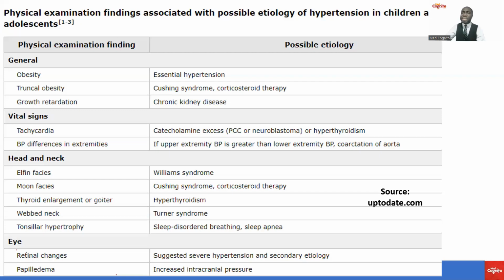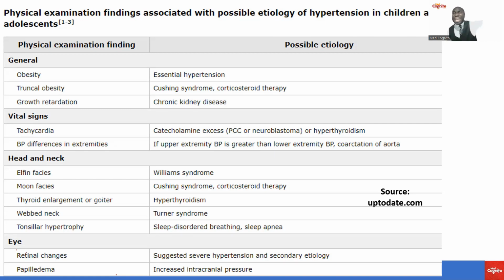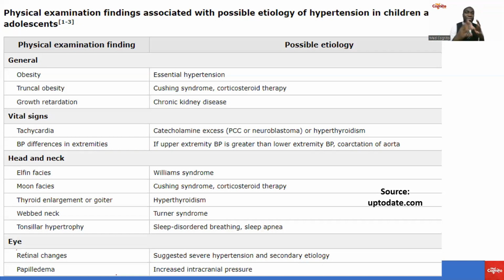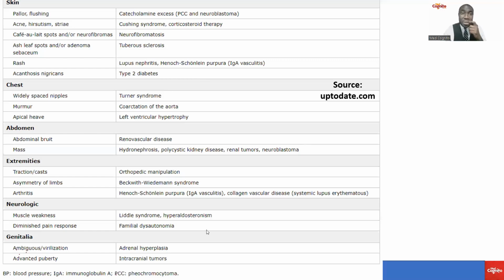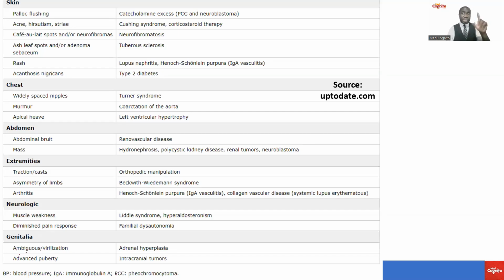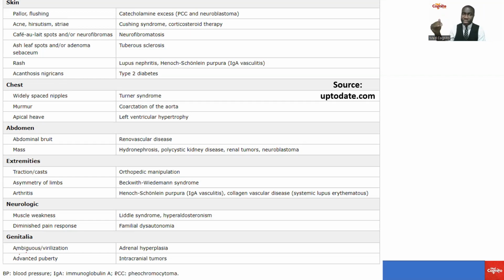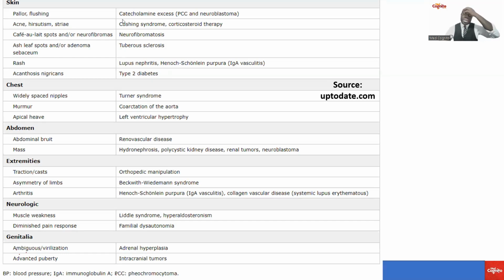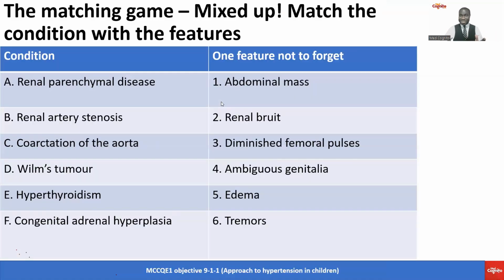Quick Points on Secondary Hypertension - MCCQE1 Objective 9.1.1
📌💡 Unlocking the Essentials: Quick Points on Secondary Hypertension Demystified! 🚀📚

Hello hypertension navigators! 👩‍⚕️👨‍⚕️ Ready to decode the nuances of Secondary Hypertension in a snap? This quick guide is your key to understanding the essential points surrounding secondary causes of high blood pressure! 🌡️💪

🔍 Key Takeaways:
✅ Secondary Hypertension defined: Unraveling the causes beyond essential hypertension
🕵️‍♂️ Common secondary contributors: A glance at renal, endocrine, and vascular culprits
🔄 Diagnostic clues: Recognizing signs that may indicate a secondary cause
🌟 Management strategies: Quick insights into addressing the underlying issues

📺 Ready for a speedy dive into Secondary Hypertension? Get time for the express overview NOW!

Whether you're a healthcare professional, a student, or someone curious about hypertension, this video offers a rapid grasp of the crucial points surrounding Secondary Hypertension! 🗝️🌐

👍 Ready to master hypertension essentials? Let's navigate the complexities of hypertension together! 📌💡👩‍⚕️👨‍⚕️